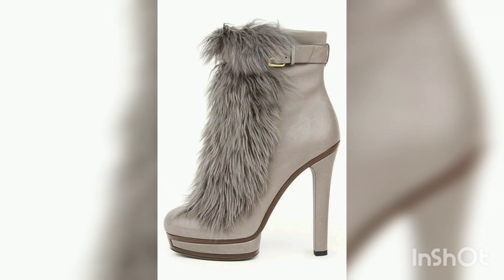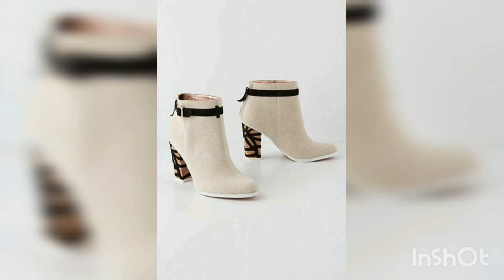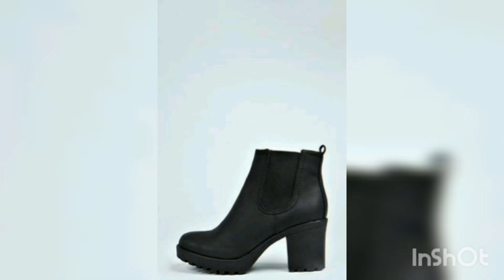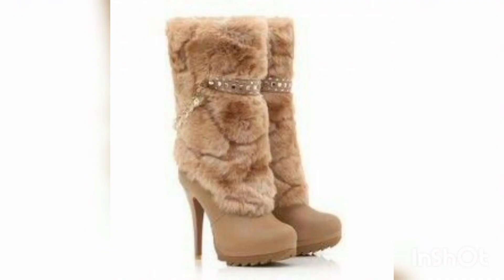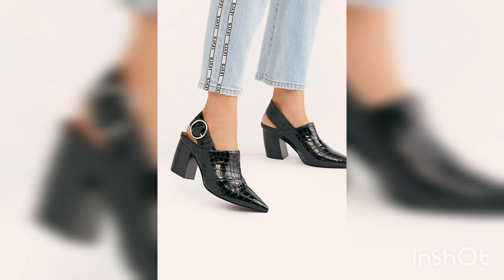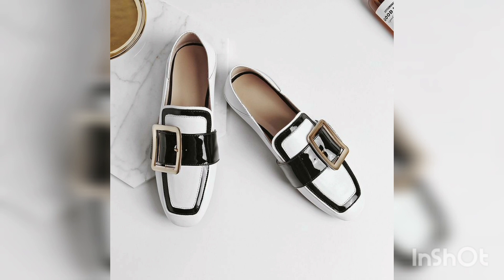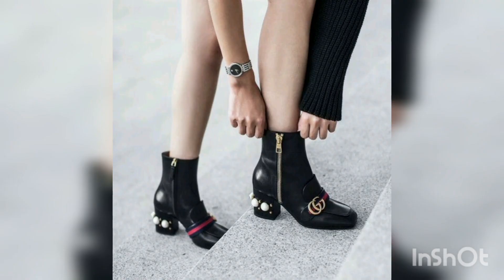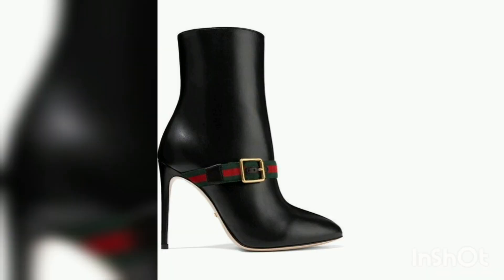top 30+ trendy long winter high heels and ankle boots collection 2023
Look for sleek black ankle boots that don’t have any crazy studs, contrasting zippers, or any accents that cause the leather to “break.” Simple clean lines are the goal.